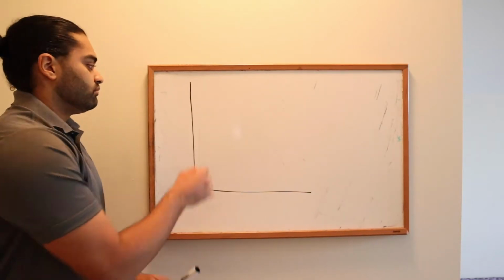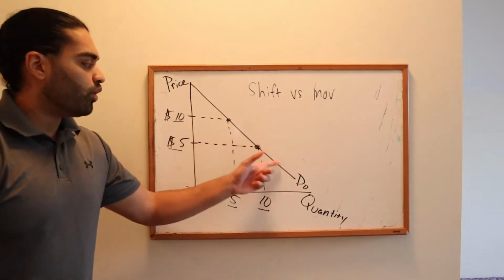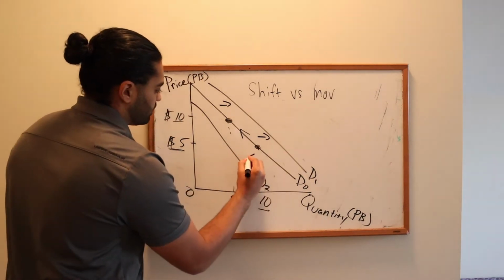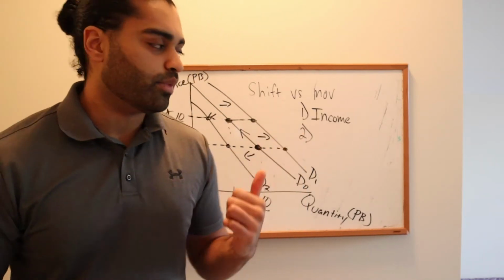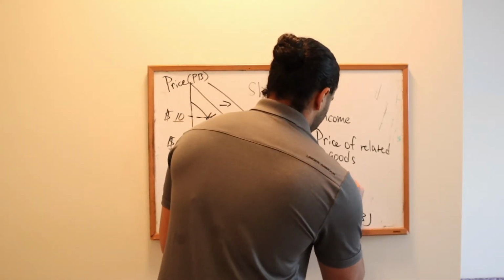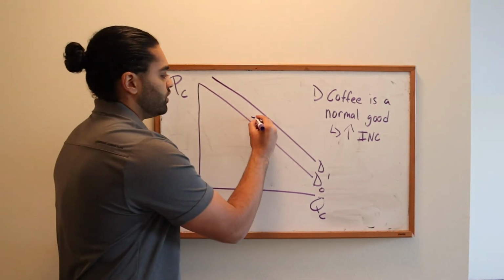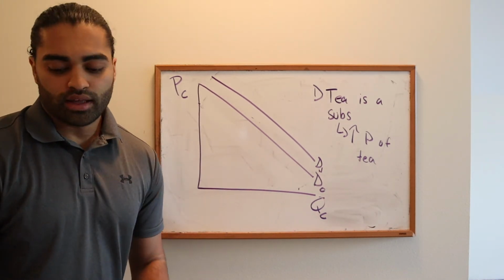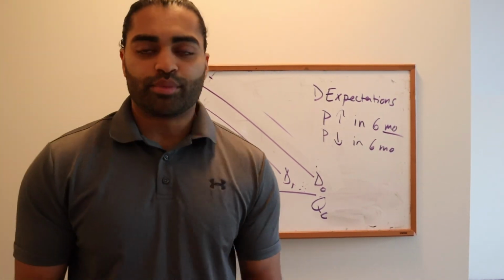Introduction to Demand and Practice Problems